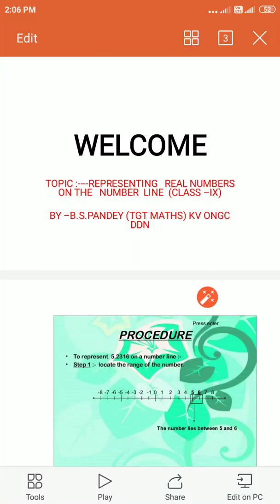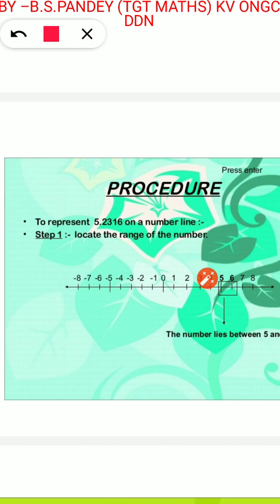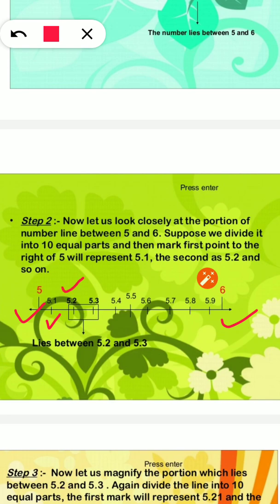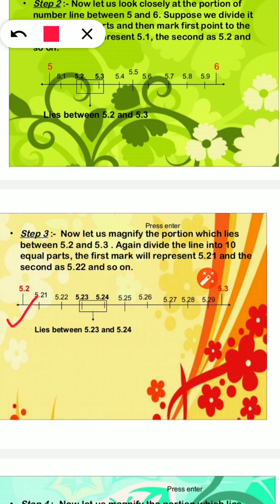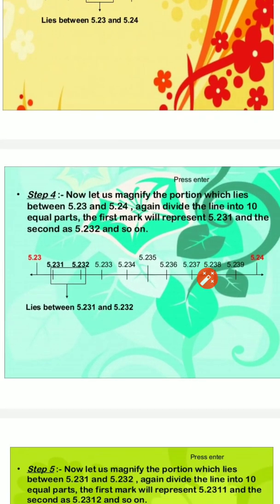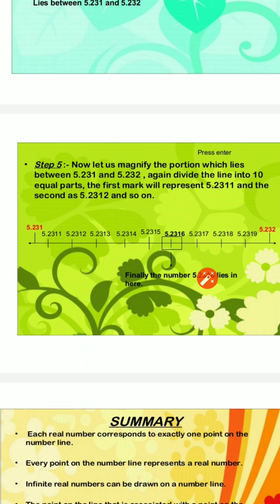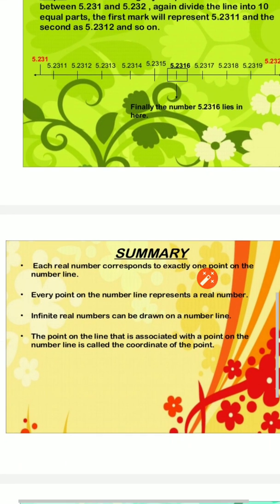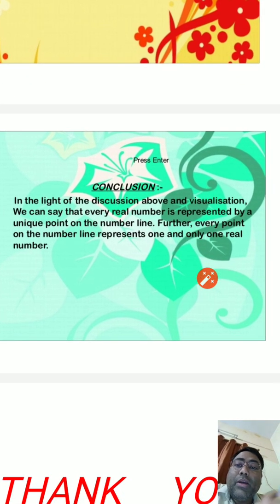REAL NUMBERS ON NUMBER LINE IX MATHS